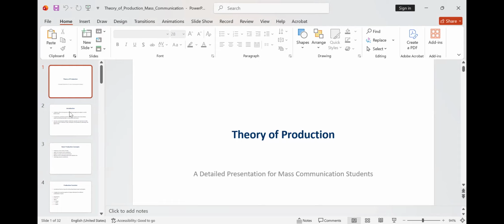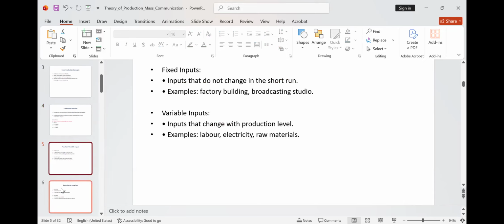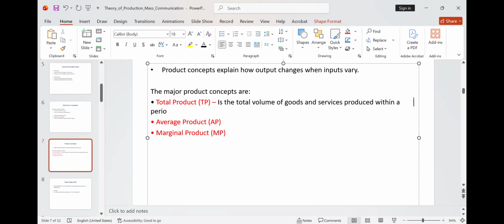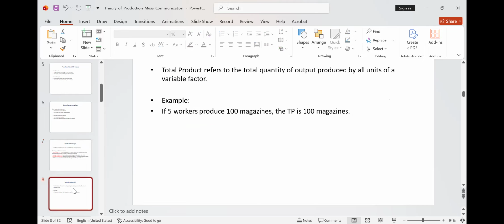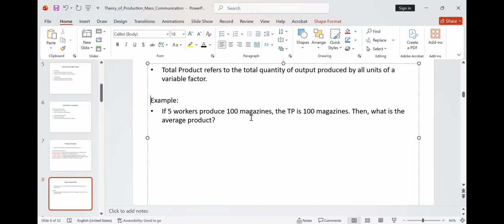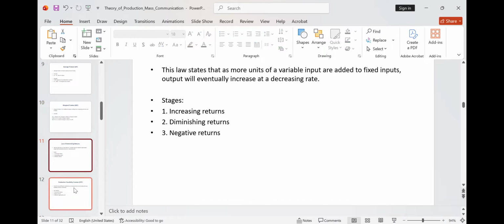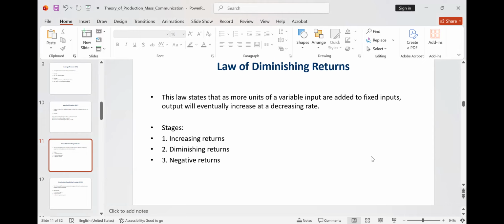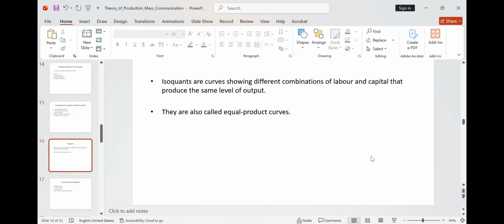Theory of Production FOR MASS COMMUNICATION STUDENTS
A simplified explanation of the Theory of Production for Mass Communication students, covering production concepts, production function, fixed and variable inputs, short run and long run production, total product, average product, marginal product, and the law of diminishing returns with practical media industry examples.